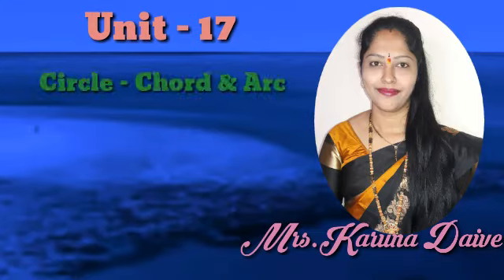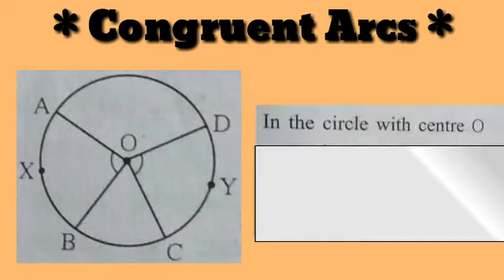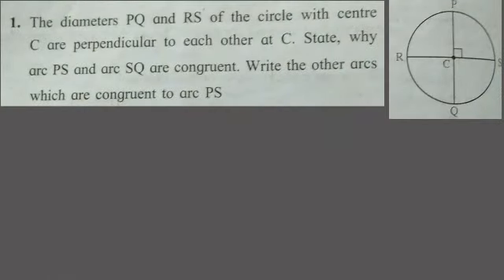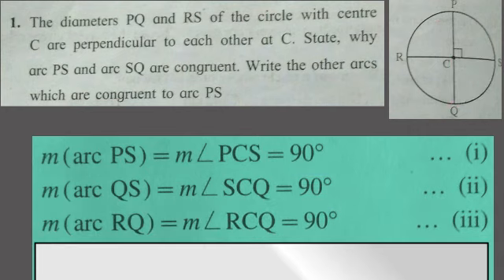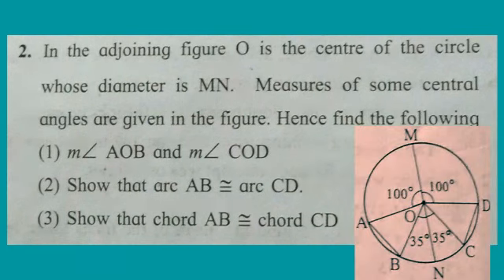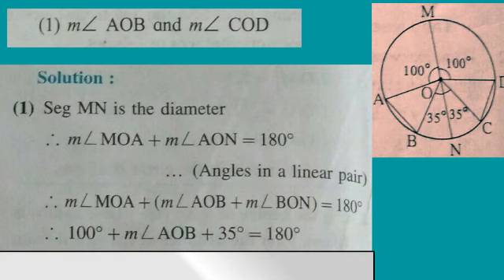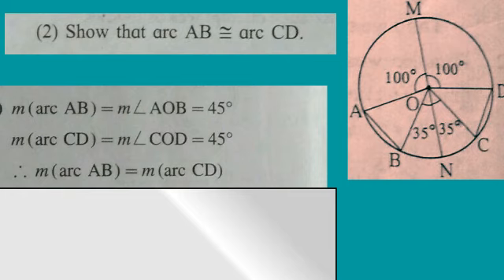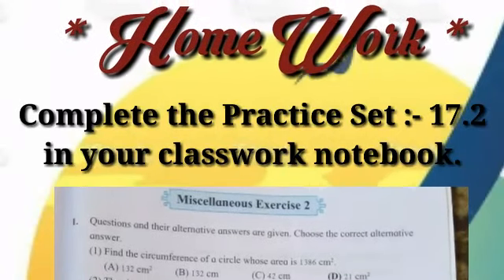8th-Maths.Unit-17.(P.Set-17.2)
17.Circle - Chord & Arc